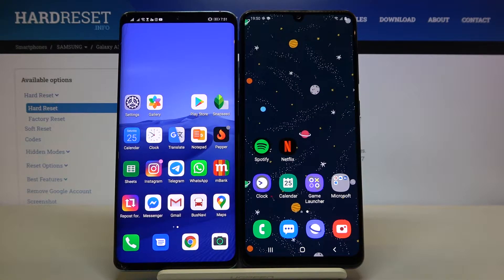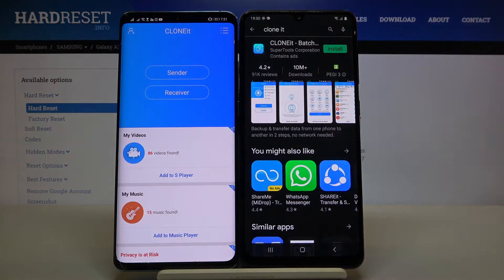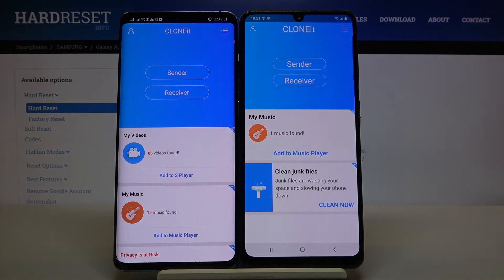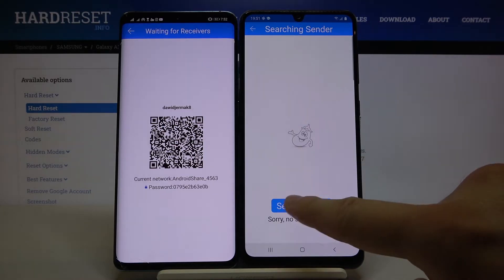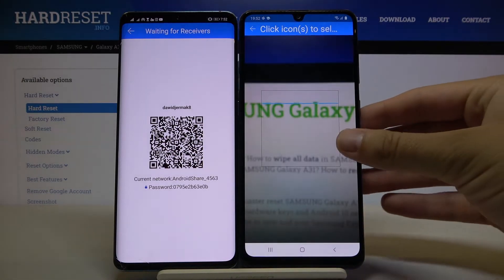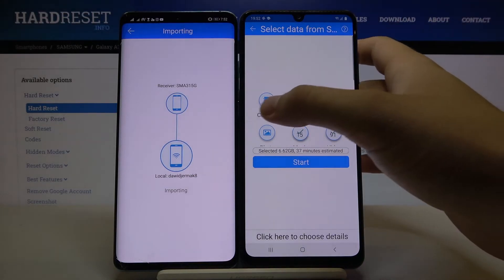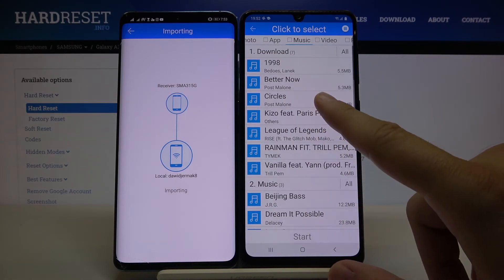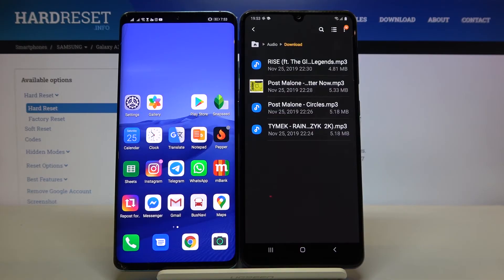Transfer Data from Huawei Phone to Samsung Galaxy A31 – CLONEit App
Hi there! Have you ever been wondering how you can transfer files from any Huawei smartphone to your Samsung Galaxy A31? In today's video we're going to show you how you can easily transfer data from any Huawei phone to your Samsung Galaxy A31 just in a couple of simple steps. This tutorial might be extremely useful in case if you've been thinking about buying yourself a new Samsung Galaxy A31, and wish to know how you can transfer your old data from your current Huawei smartphone. So if you wish to learn how you can transfer files, all you need to do is just watch this short video to the end, follow the instructions described by our specialist and try to perform this operation yourself on your Samsung Galaxy A31.

How to transfer files instant-on Samsung Galaxy A31? How to move Huawei data to Samsung Galaxy A31? How to share data between Huawei phone and Samsung Galaxy A31? How to send data from Huawei device to Samsung Galaxy A31? How to share Huawei files to multi-people? How to transfer data to Samsung Galaxy A31 without network access? How to transfer data to a specific device?